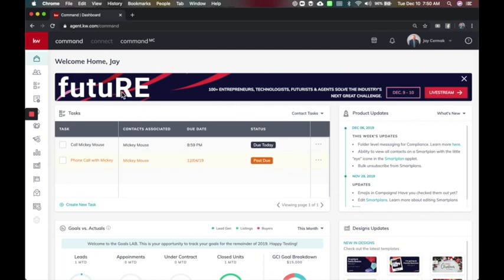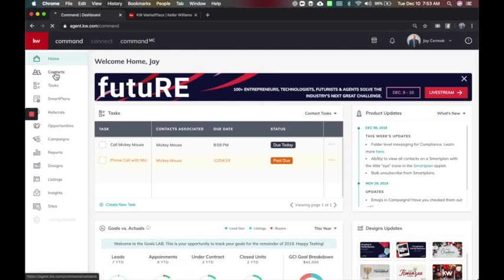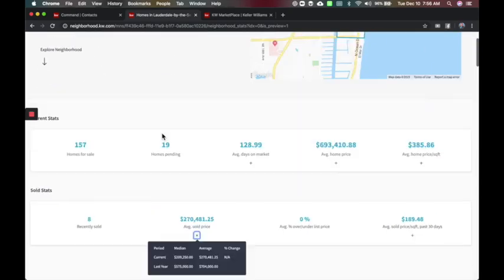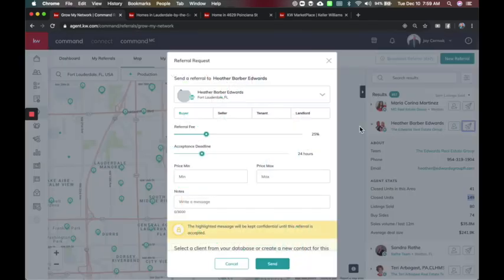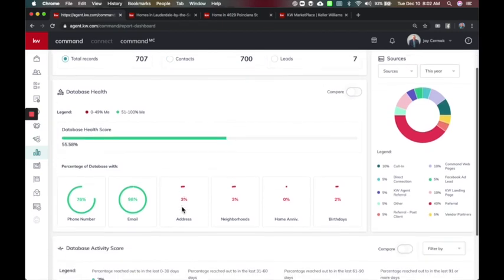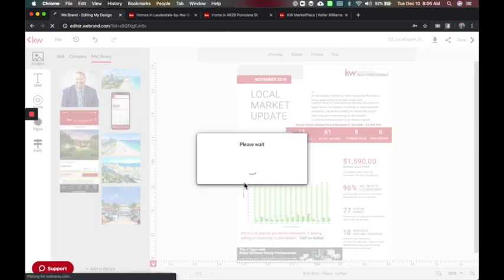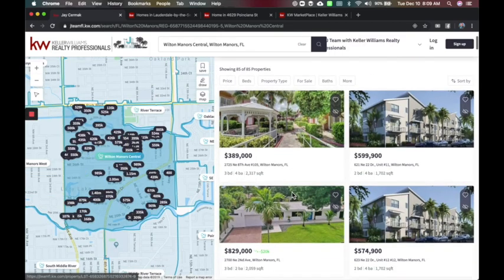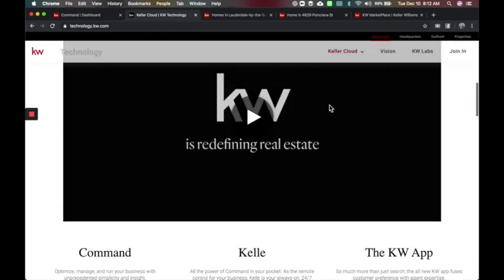KW Command in-depth Overview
In this video Jay Cermak, Trainer Extraordinaire, shares an in-depth overview of Keller Williams Platform called Command!  Command is built by agents for agents as an all-in-one real estate system similar to your smart phone...One device to log into and access all the apps and systems you would want to use to run your Real Estate Business.

Check out this in-depth overview as of December 2019, you'll see how far Command has come in 1 year with now over 100K agents using Command daily to run their real estate businesses!

To learn more about KW Command and the Labs Process